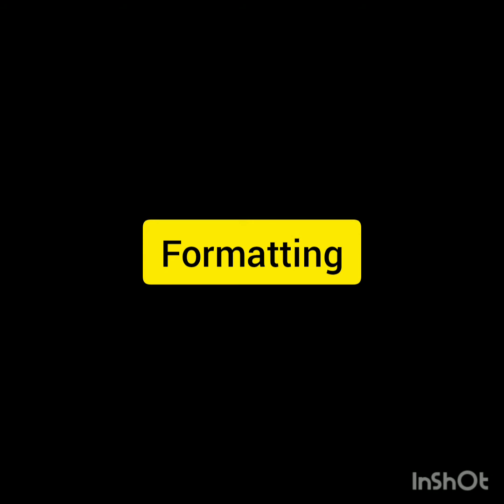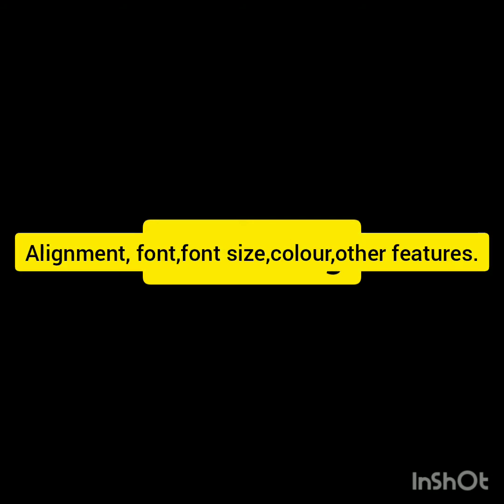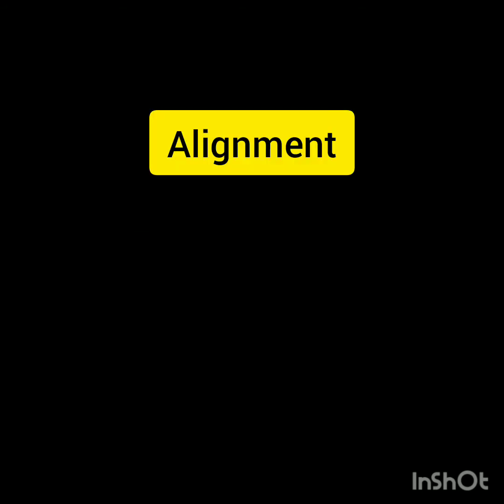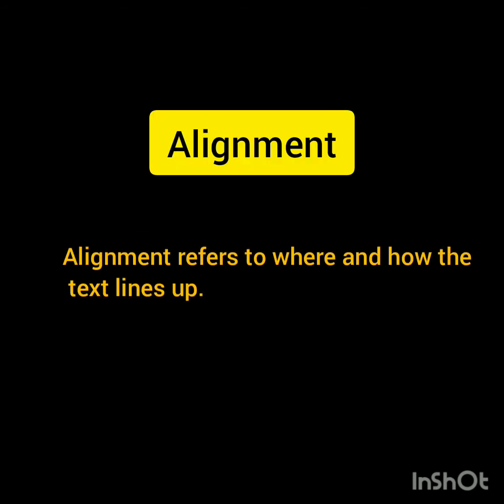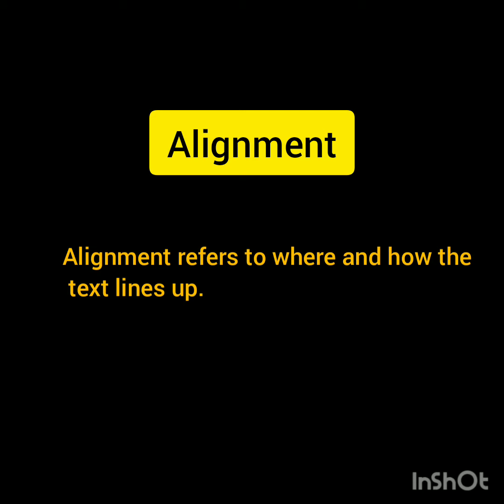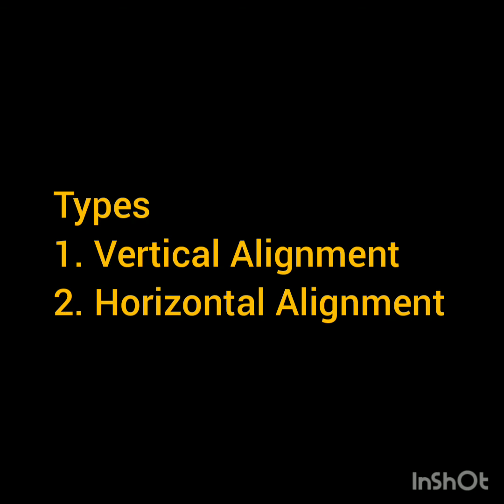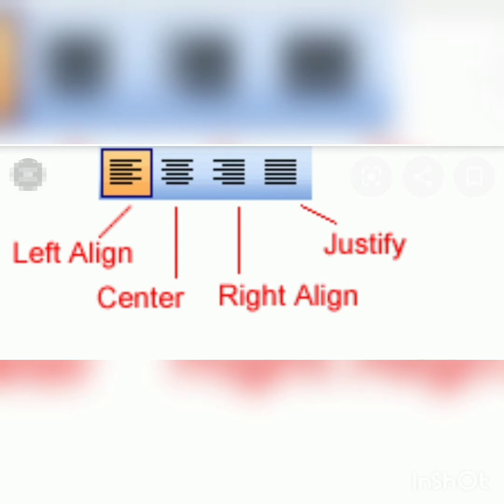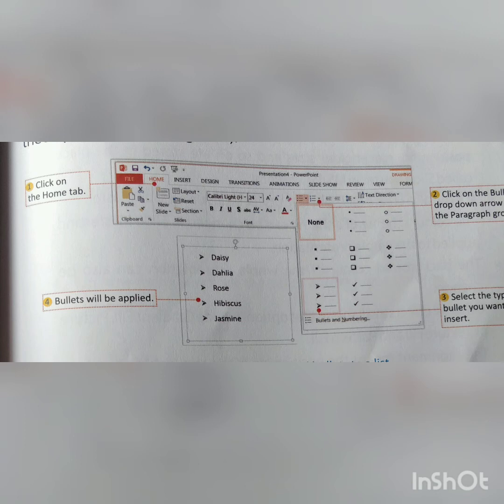7. Formatting Presentation|| Computer Science||Part 2